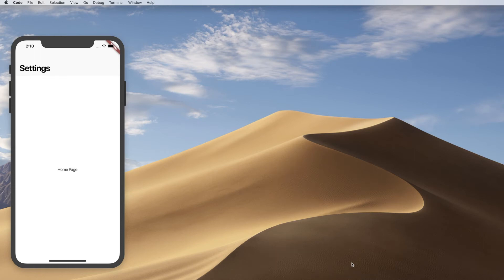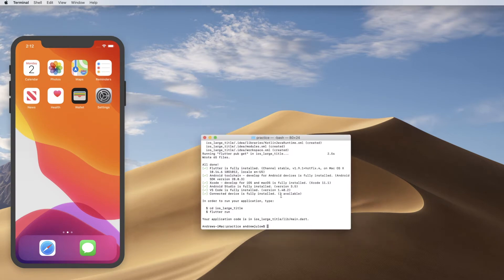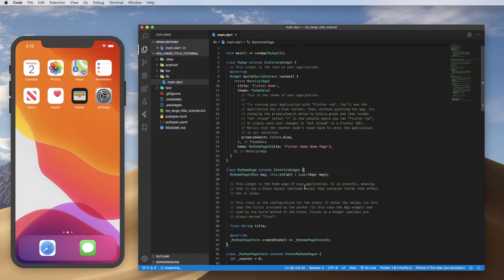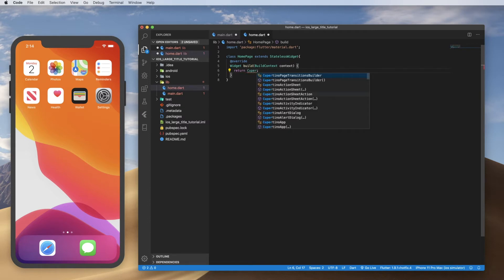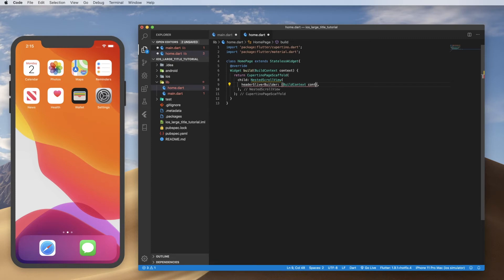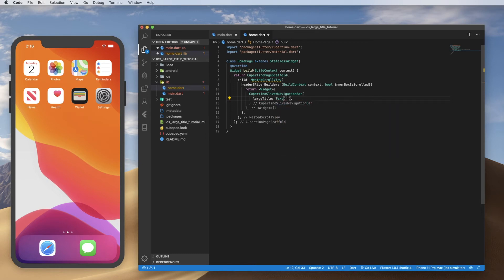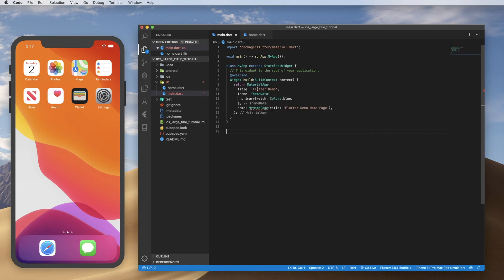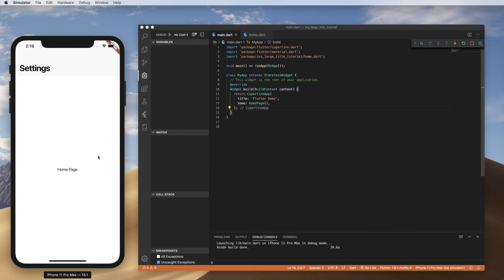Large Title IOS Nav Bar with Flutter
Since IOS 11, large title nav bars have become ubiquitous in natively developed IOS apps.  See how easy it is to replicate this native feature with Flutter.